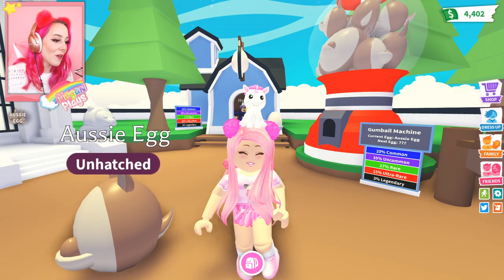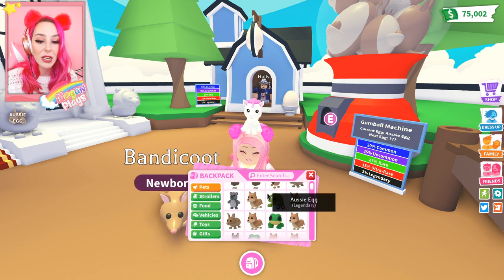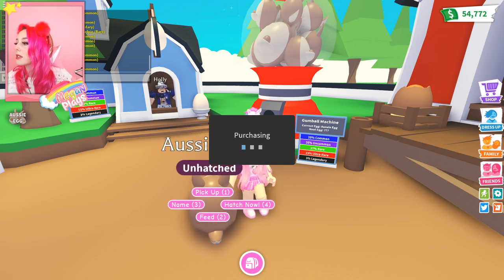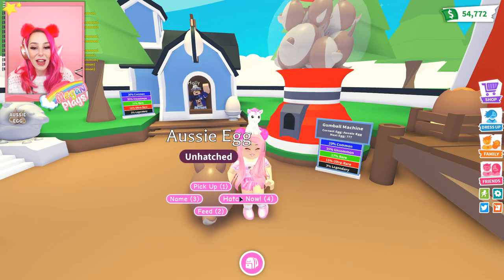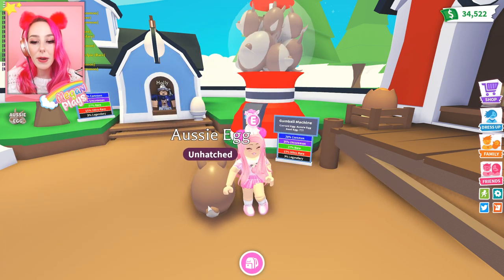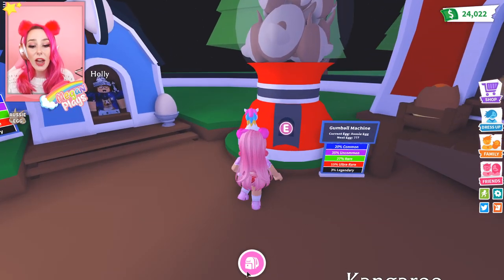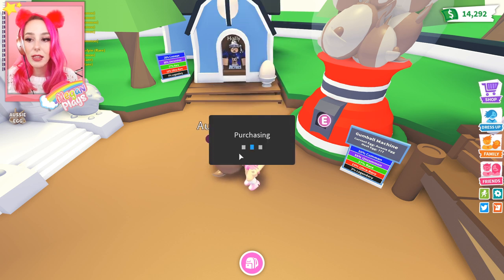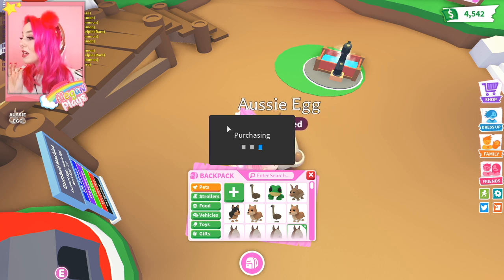OPENING 100 AUSSIE EGGS (35,000 ROBUX)!! Adopt Me Roblox Egg Hatching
In todays Adopt Me Roblox Video I'm Opening 100 Aussie Eggs In Hopes Of Getting the NEW legendary Turtle Pets!

💗 USE STARCODE "MEGANPLAYS" WHEN BUYING ROBUX!

I OPENED 100 AUSSIE EGGS TO GET THE *LEGENDARY TURTLE*  Adopt Me Roblox

Hey! My name is Megan and on this channel we play roblox! We love roleplaying roblox royale high as well as meepcity! I hope you like my videos! Today on the channel we are playing Royale High! Royale high is a family friendly roblox minigame where you can roleplay with your best friends as a princess, prince or even a mermaid! This is a Family-Friendly channel with NO cursing!